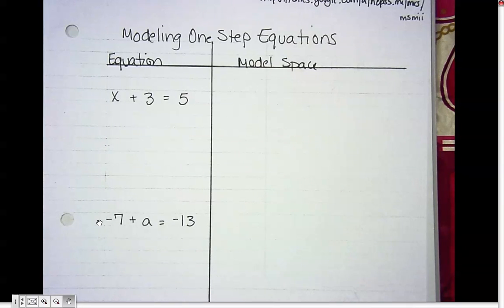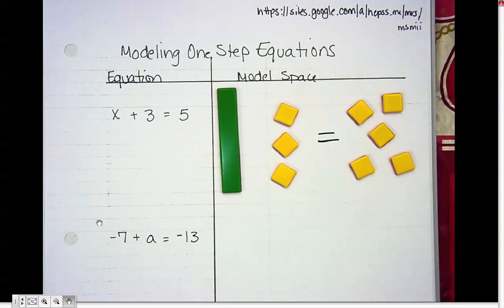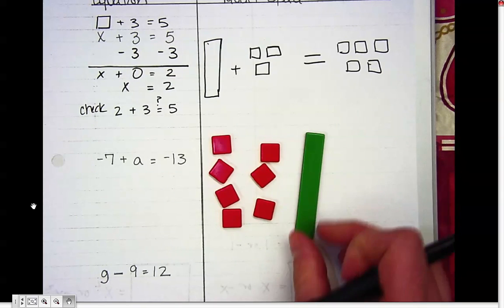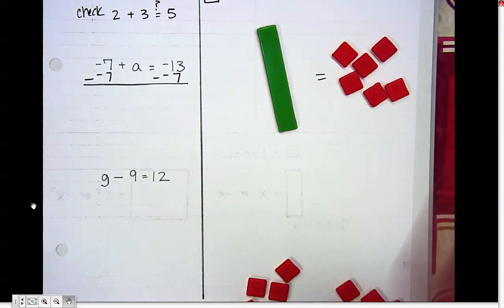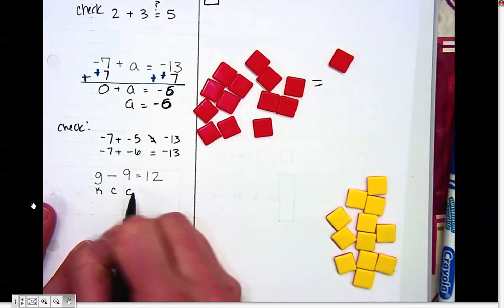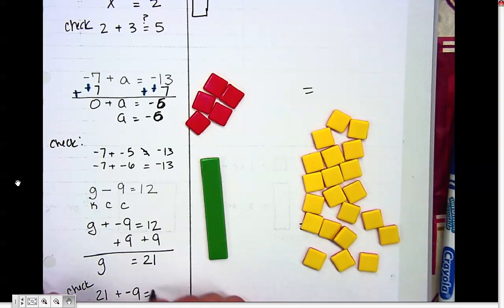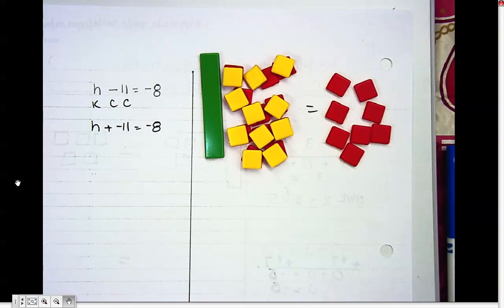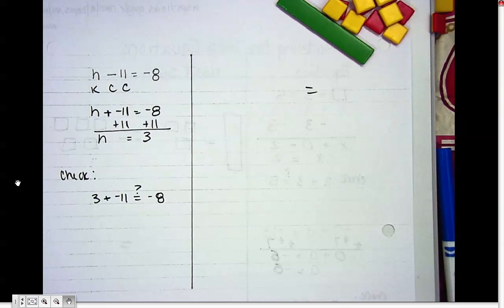modeling one step equations